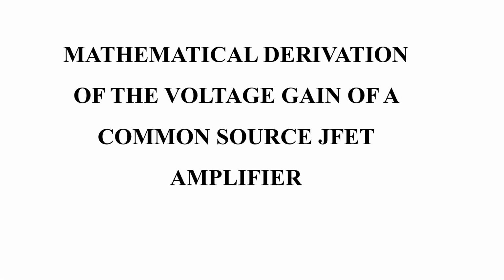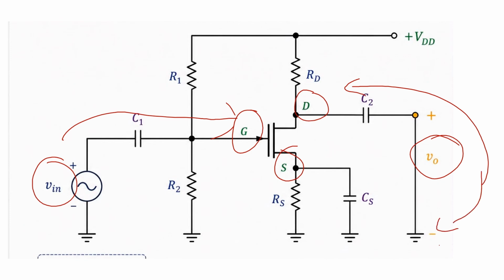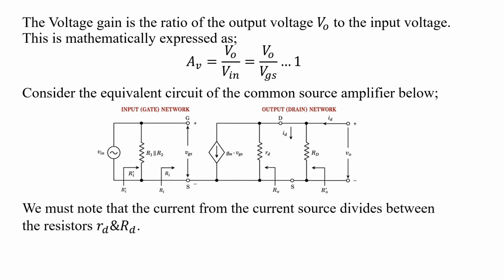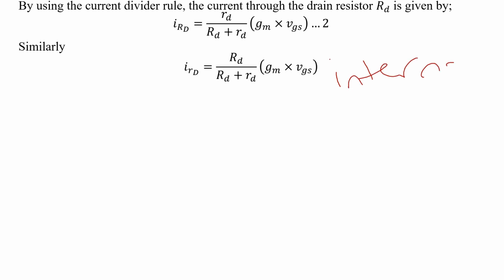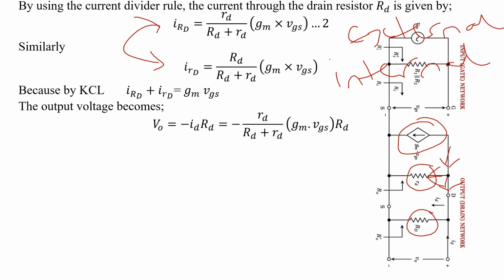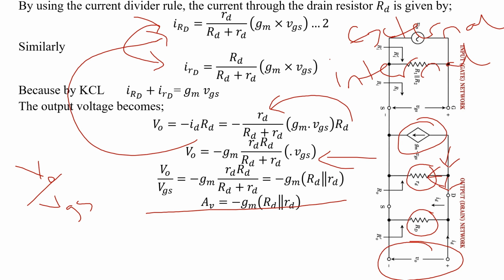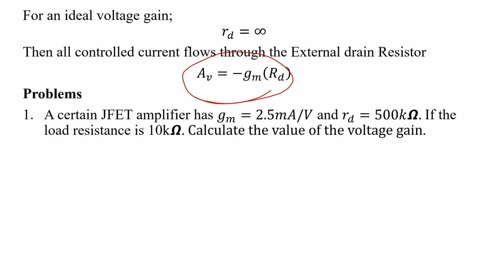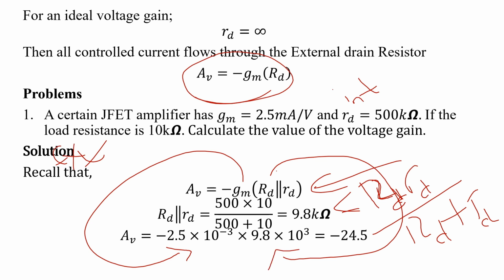This Video Explains The Step by Step Derivation of the Voltage again for a JFET Amplifier Circuit